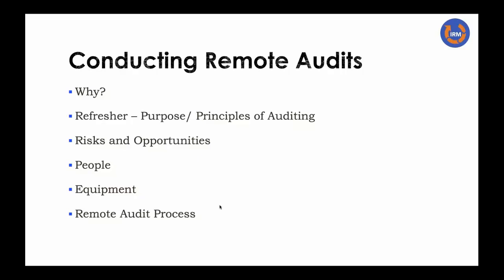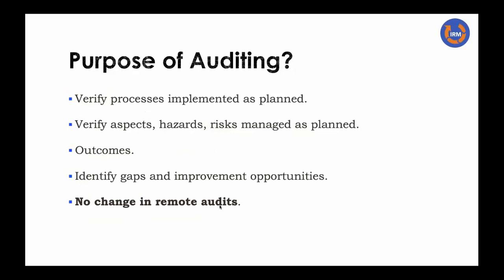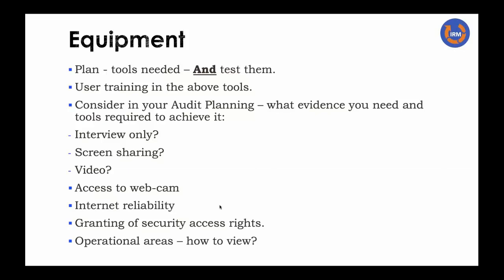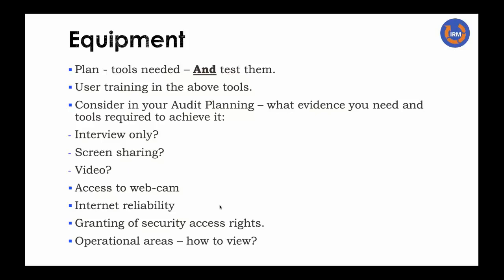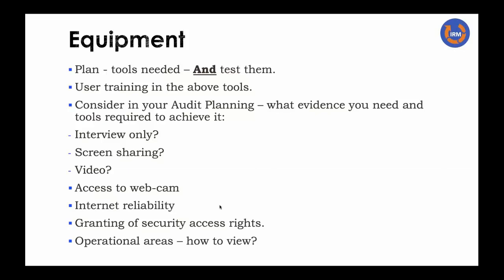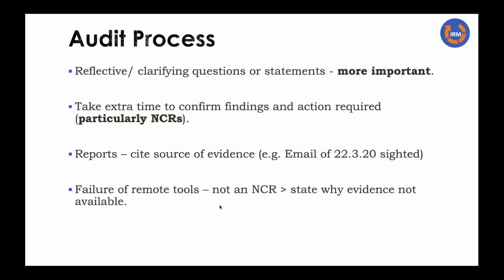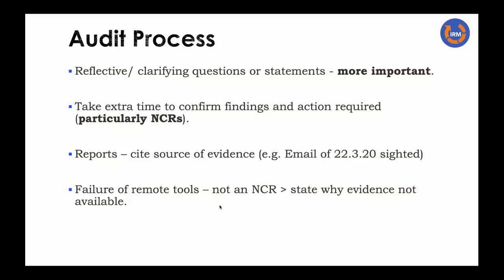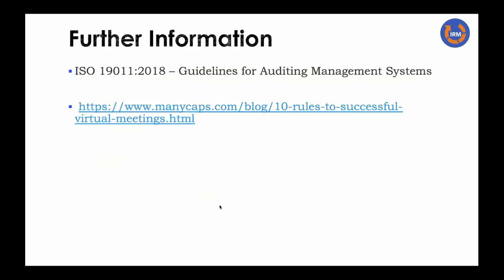How to Conduct Remote Internal Audits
In this webinar, we discuss how to effectively conduct remote audits of your HSEQ (Health and  Safety, Environment and Quality) management system. Given the ongoing situation with Covid 19, this video explains how you can plan and conduct an internal audit via remote methods and keep your HSEQ management system on track.